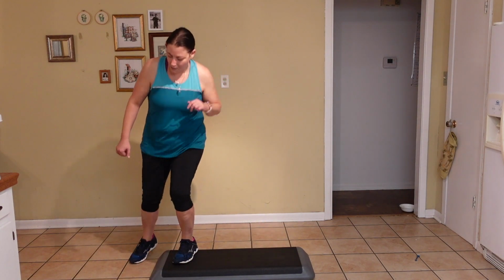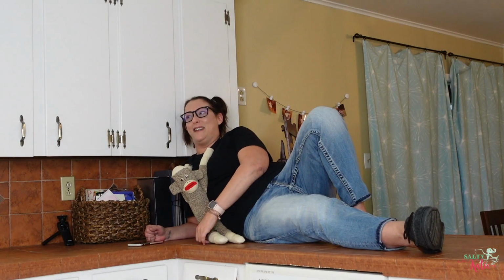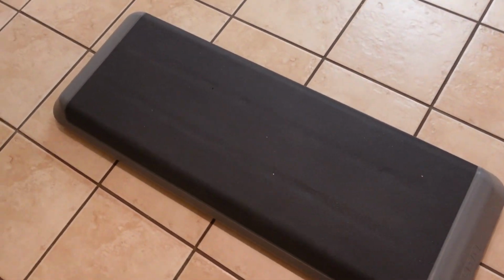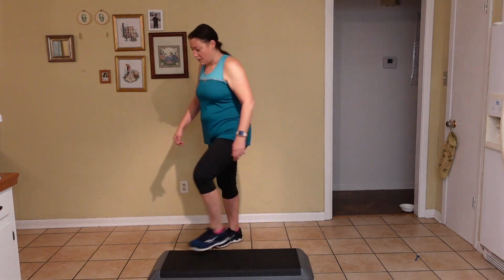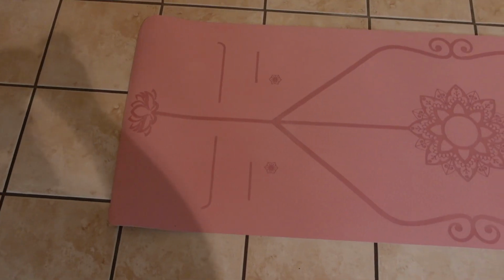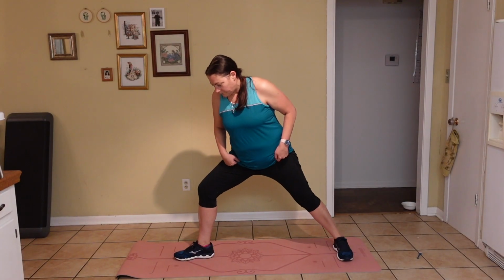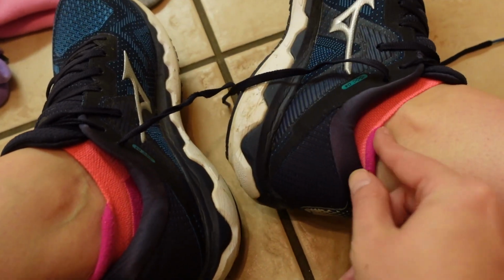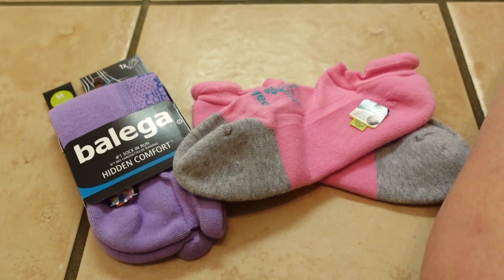FALL FAVORITES 2021 | HEALTH & WELLNESS | STATIONERY | OFFICE SUPPLIES | SALTY KATIE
Hey y'all, join me for some health and wellness, stationery, and office supply favorites!

YOGA MAT

BALEGA SOCKS

MY STEP

RAINBOW KEYBOARD

0:00 INTRO
00:21 HEALTH & WELLNESS FAVORITES
07:57 STATIONERY FAVORITES
09:24 OFFICE SUPPLY FAVORITES

Planner Goods:
EDC Planner
Current Favorite Markers (Tombow Dual Brush)
Ride or Die Pen Multi Pen
Ride or Die Fountain Pen
Everyday Notebook
Delde Pouch

Camera Gear
FAVORITE SONY ZV 1
Canon 80D
Canon 24-70
Canon 10-22mm
Diety Mic
GoPro Hero 8 Black
Favorite Tripod

Happy Mail:
Benton, La 71006